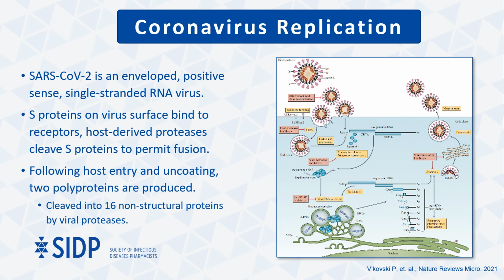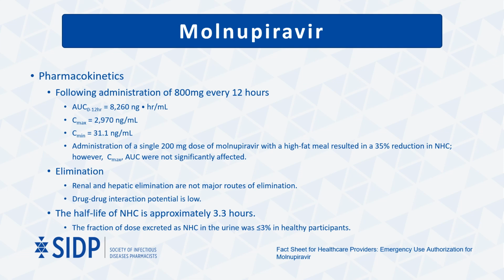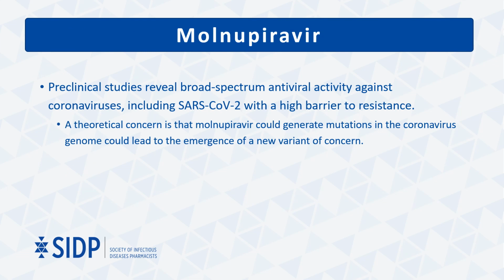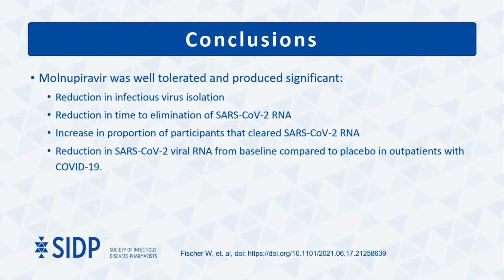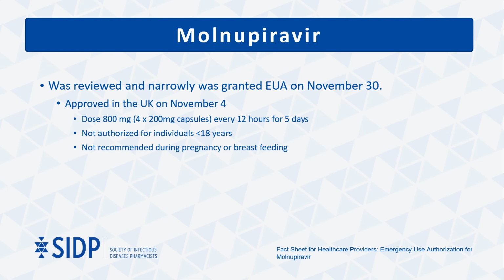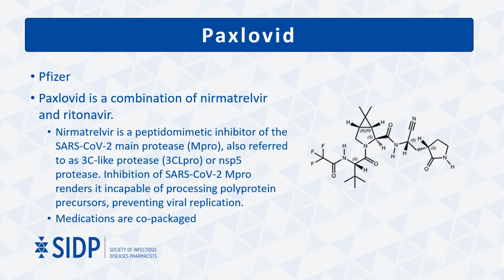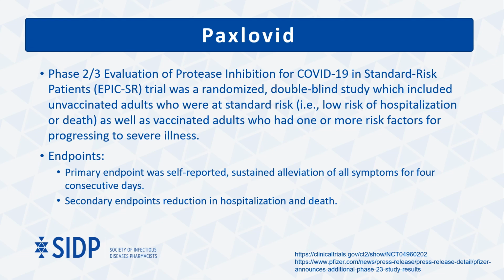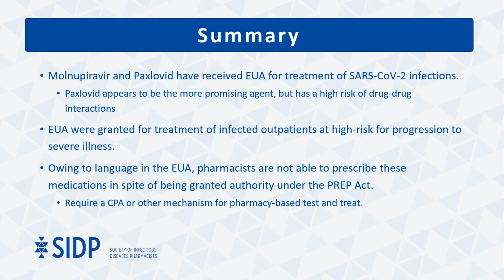Oral Therapies for SARS-CoV-2: Evidence-Based Health Information Related to COVID-19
Michael Klepser, PharmD, FCCP, FIDP
Current as of January 15th, 2022

This presentation is posted on behalf of the Society of Infectious Diseases Pharmacists (SIDP), which is a non-profit organization of 1500+ pharmacists specializing in infectious diseases pharmacotherapy. Please note the following regarding this educational video:
1) The presenter is a vetted expert in infectious diseases pharmacotherapy and qualified to give this presentation based on training and practice experience.
2) The information in this presentation is not intended to provide medical advice. We advise that patients always consult with a licensed healthcare provider before making individual decisions regarding their healthcare, or the use of any agents or therapies described in this presentation.
3) The information in this presentation is intended to educate healthcare providers regarding appropriate use of this agent, specifically in the context of considered treatment of COVID-19 infection. Providers should always consider the benefits and risks for each individual patient before making patient-specific healthcare decisions.
4) All information provided in this presentation is cited from published medical evidence or other verifiable sources. Any expert opinion is identified as such within the presentation for purposes of transparency.
5) The information in this presentation is not intended to endorse or promote the use of any specific commercial product. Providers should always consider the risks and benefits associated with any particular product prior to making patient-specific decisions.
To learn more about SIDP and our COVID-19 Resources, please and/or follow our verified social media account, @SIDPharm, on Twitter.